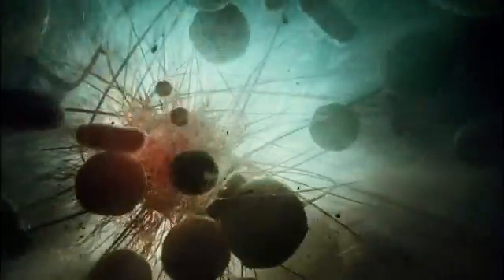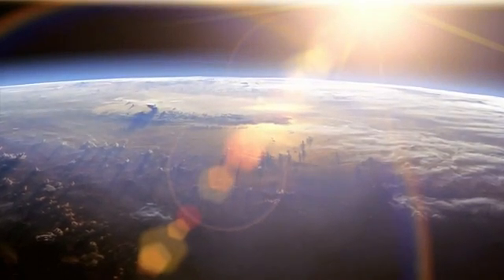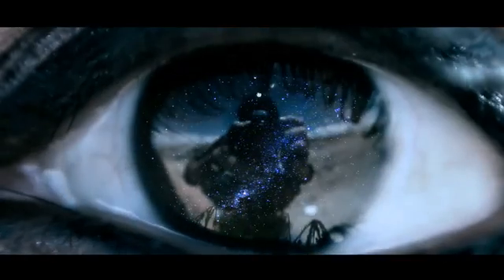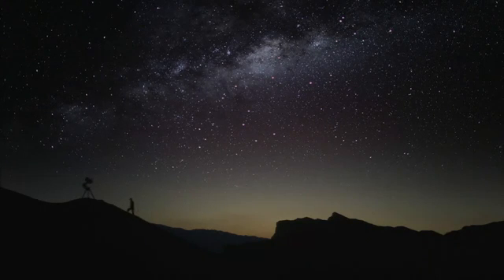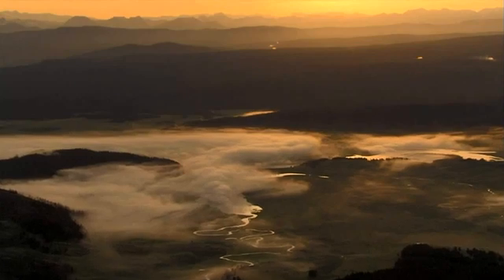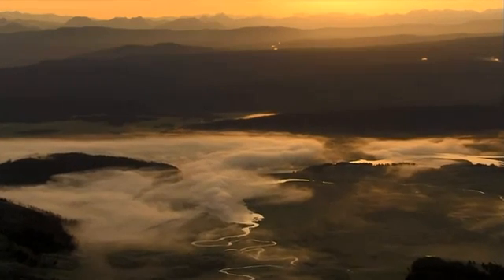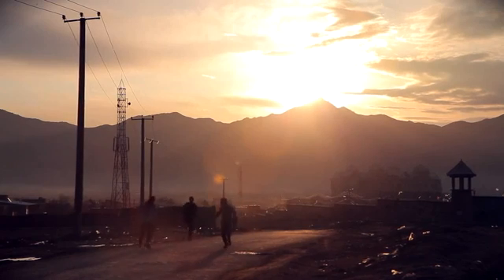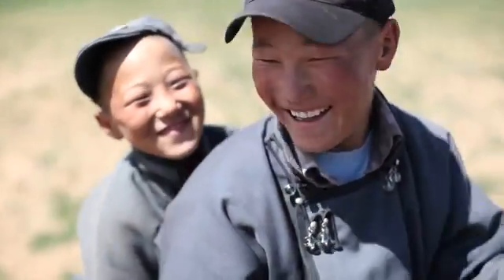The Most Astounding Fact (Neil DeGrasse Tyson) - YouTube.WEBM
Astrophysicist Dr. Neil DeGrasse Tyson was asked by a reader of TIME magazine, "What is the most astounding fact you can share with us about the Universe?" This is his answer.